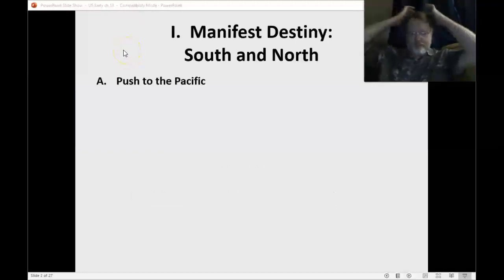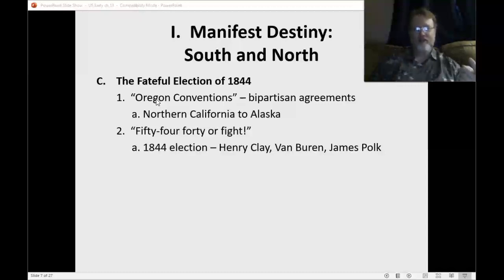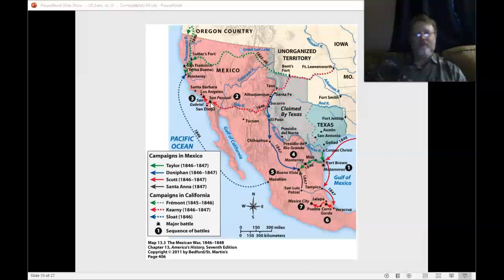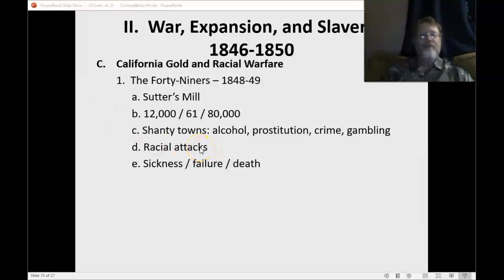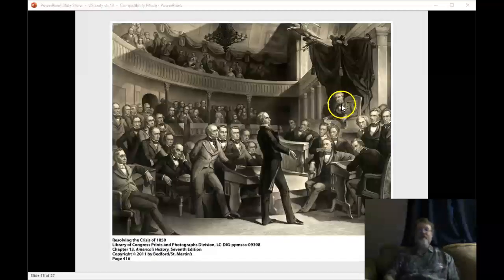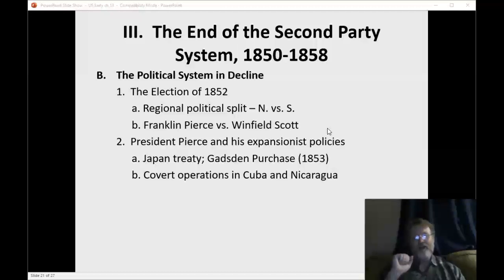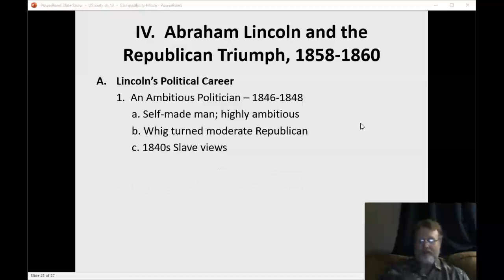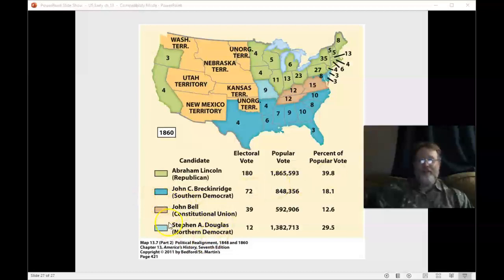US Early Ch. 13